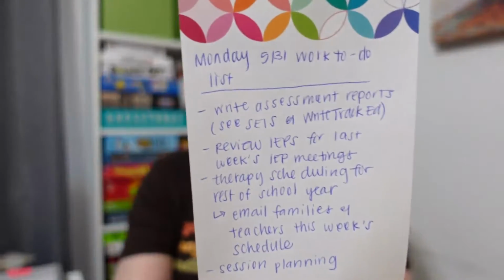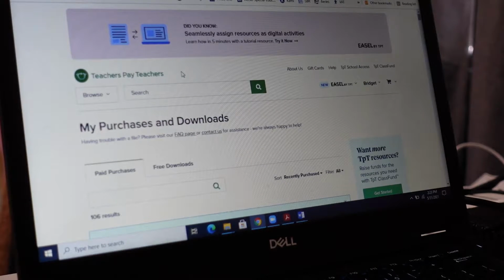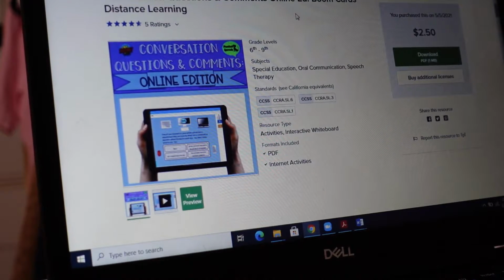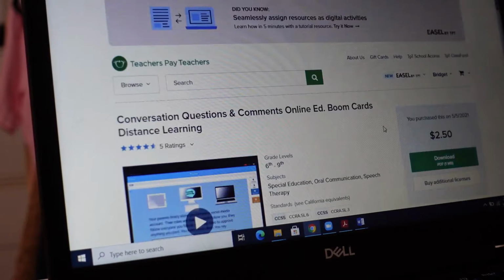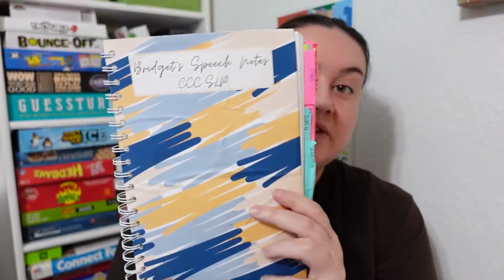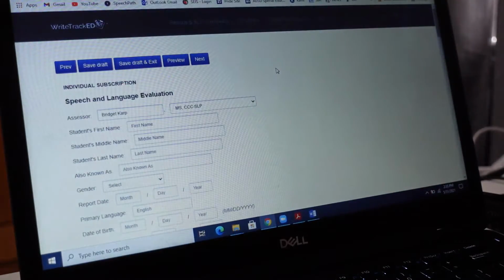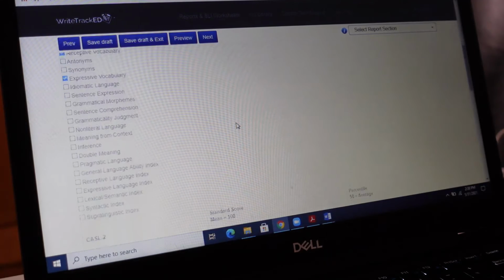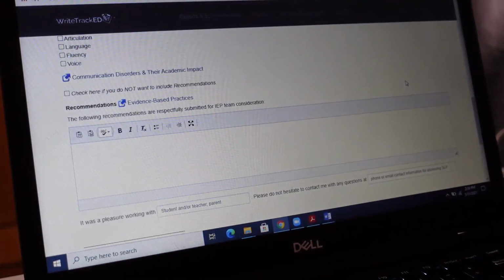How I Prep for a Week of Speech Therapy: My 3 Step Method | Bridget's Speech Kitchen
In today's video, I'll be taking you through my 3 step process of how I prepare for a week of speech therapy.
There's 3 basic steps for when I'm planning for the work week ahead:
1. Schedule planning
2. Lesson planning
3. Report and IEP writing
For schedule planning, I plan when I will be seeing students for direct speech therapy and also when I have IEP meetings. I use a planner from Office Depot that's broken up into 15 minute increments. I highly recommend using a paper planner, but if you're a digital planner kind of person, keep doing what you do!
For lesson planning, I use Teachers Pay Teachers and Boom Cards. I discuss two resources in the video, one from Sublime Speech and one from PomKat Speech (IG handles below). I show you what lesson planning for sessions looks like and how I use my data notebook from Shaina Speaks to keep track of activities and data!
Finally, for report writing (what's featured in this video), I use a platform called WriteTrackEd. It's a platform where there are templates for reports and it makes writing assessment reports SO easy! Highly recommend this platform for any SLPs that write assessment reports, especially if you're just starting out or want an easy way to get started!
I hope that for you SLPs out there that watch this video that it's helpful for you to see how another SLP plans therapy for the week! For everyone else, I hope it provides some insight into how school-based SLPs (or at least me!) prepare for a week of speech therapy.
Socials:
Teacherspayteachers, boom learning, pomkatspeech, sublime speech, shainaspeaks, and mine: bridgetpkarp